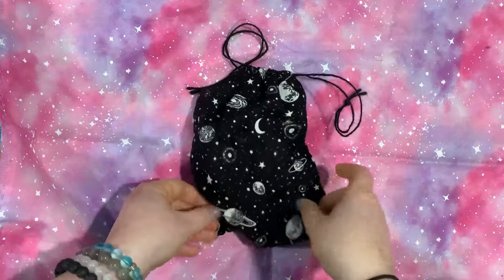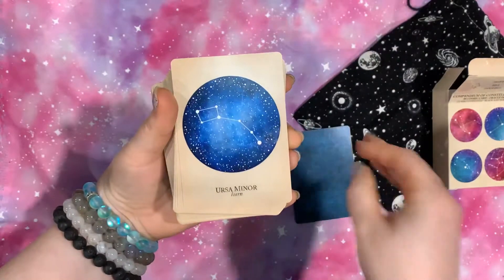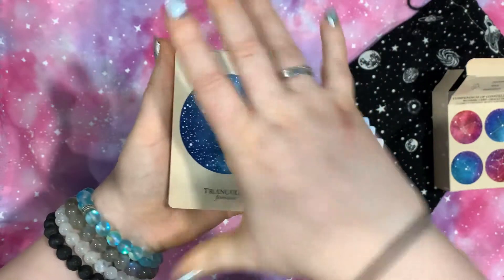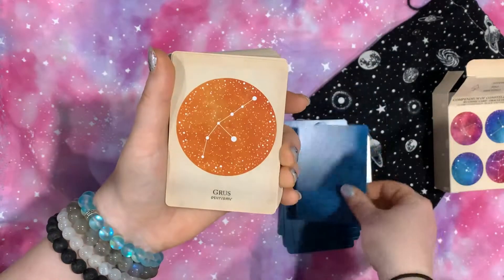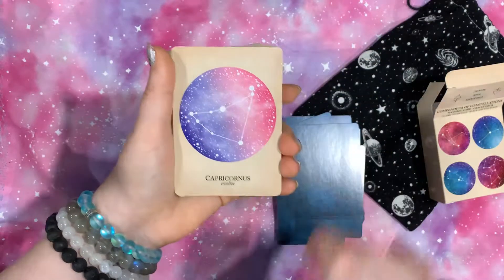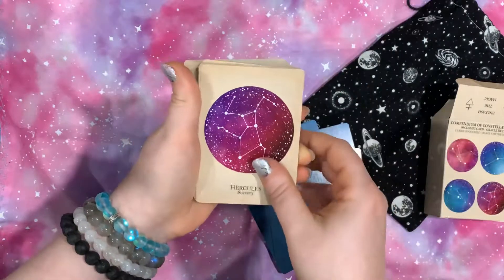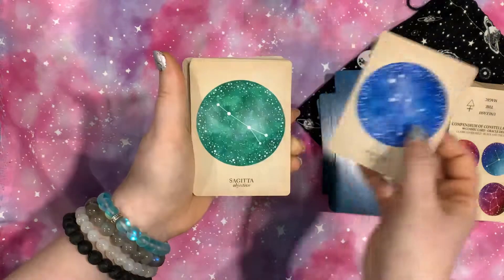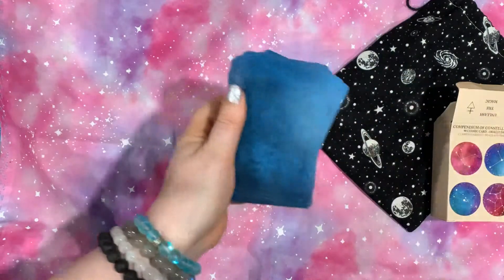COMPENDIUM OF CONSTELLATIONS🔮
Deck is Compendium of Constellations

Cloth by SparxCreations on Etsy